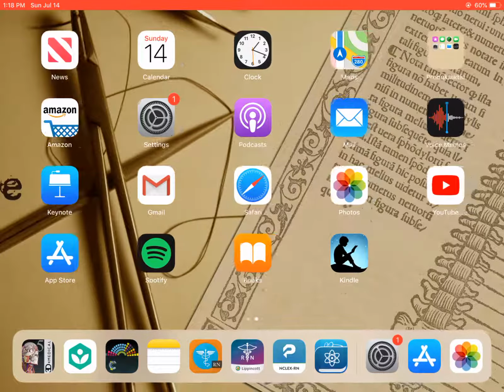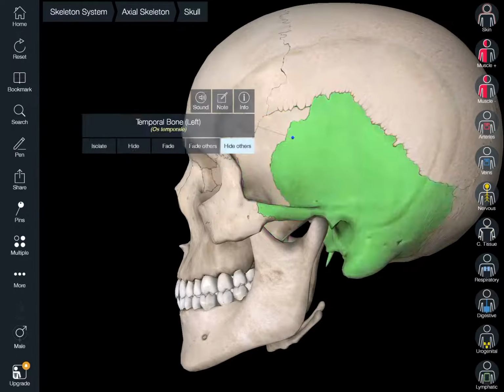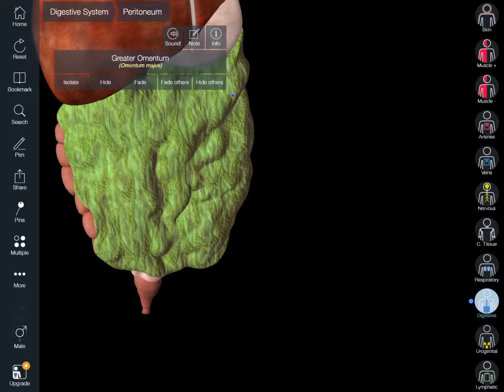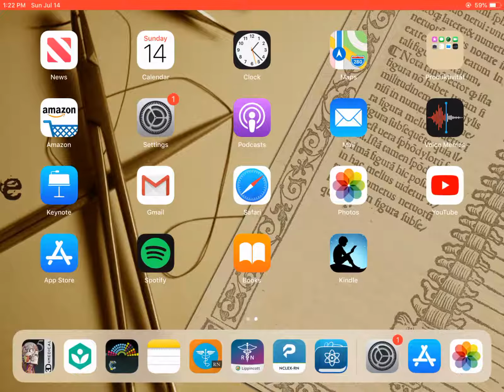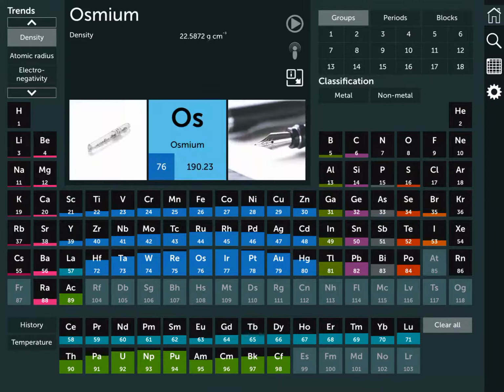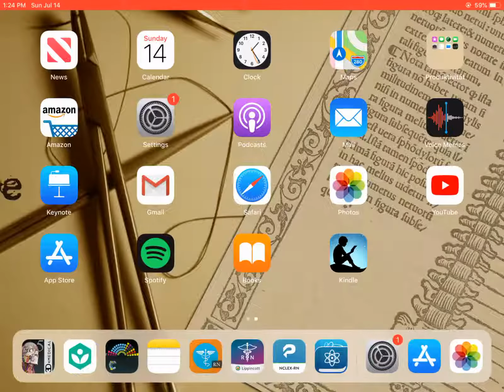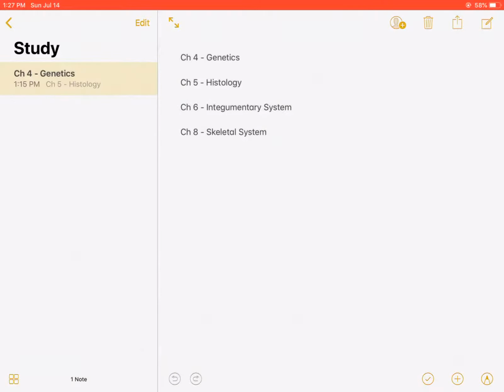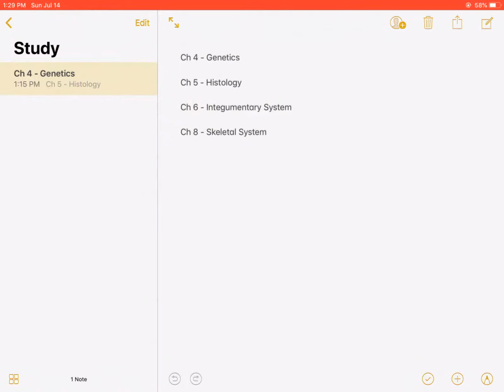Let’s Study - Anatomy & Physiology - Ep 3 - Apps for study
This video goes over the apps I use to study anatomy and physiology. I have an exam on Monday. I will go over the the terms I believe are important to master in order to get an A on this particular exam.
The most important app (in my opinion) is Essential Anatomy 5.